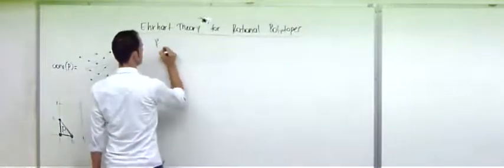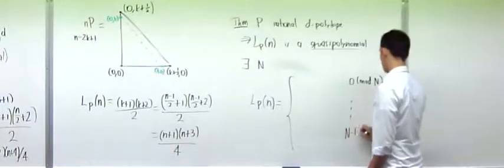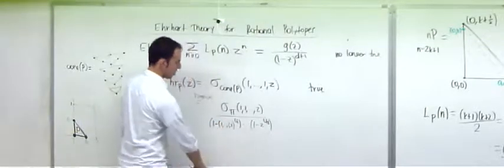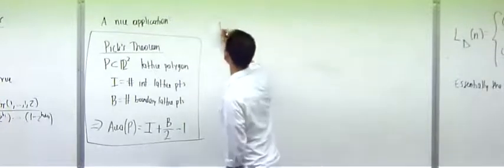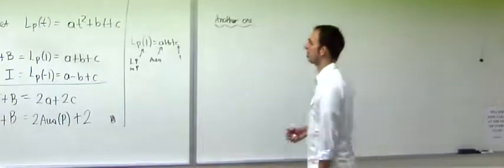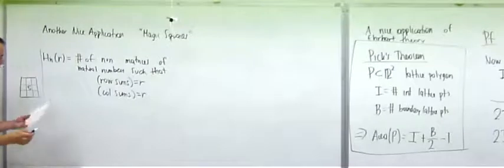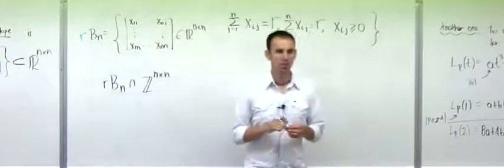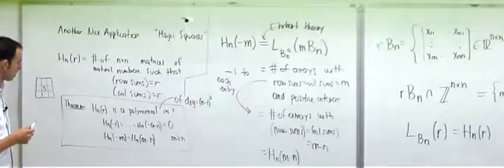Lecture 25 . Polytopes (Federico Ardila)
We explore Ehrhart theory for rational polytopes. If P is a rational d-polytope, then L_P(n) is a quasipolynomial. A nice application is Pick’s theorem, which gives the area of a lattice polygon in terms of the number of interior lattice points and the number of boundary lattice points.

Fall 2010